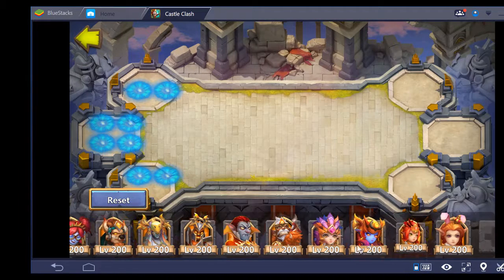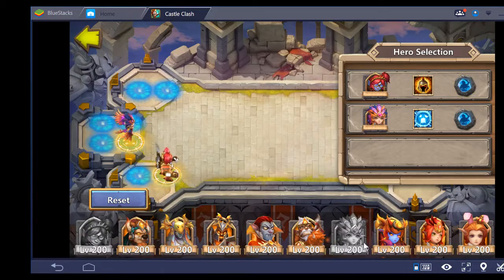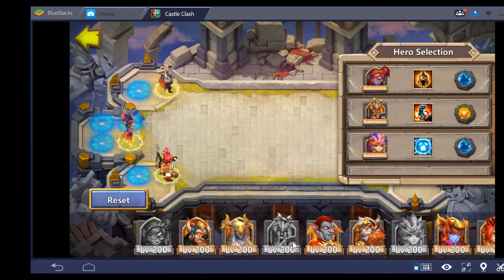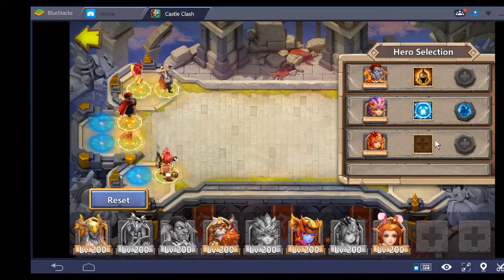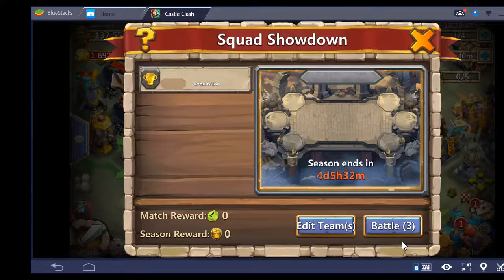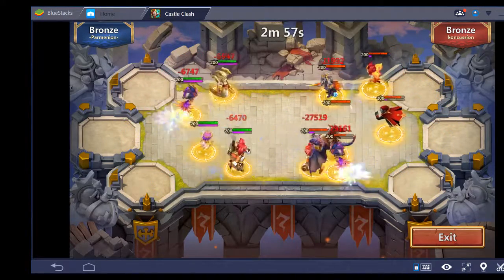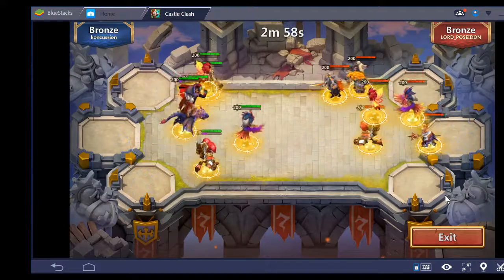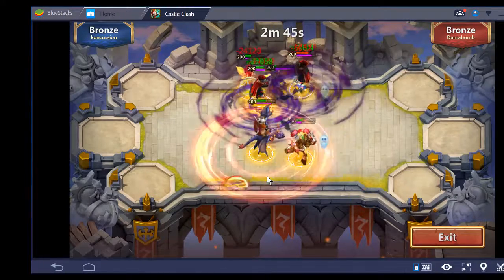Squad showdown f2p setup, and some tough fights! Castle clash.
squad showdown day 1, trying to get some wins for free setup, and getting in some tough battles!
Castle clash.